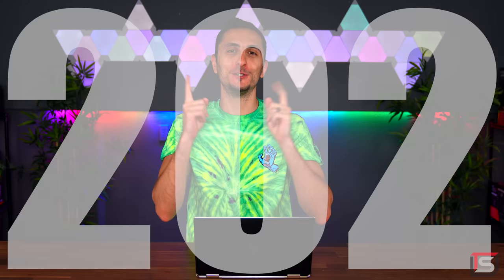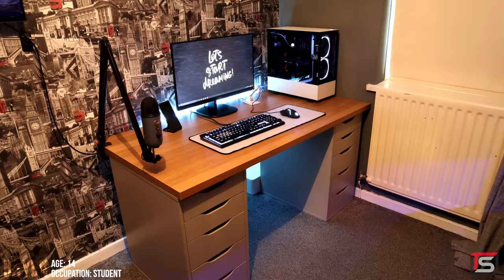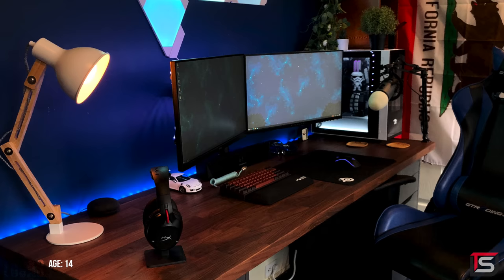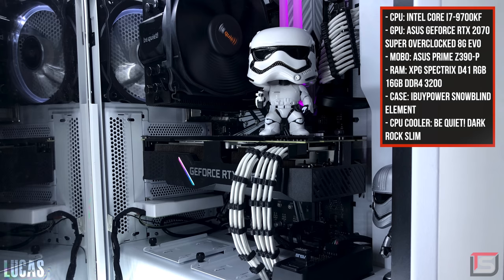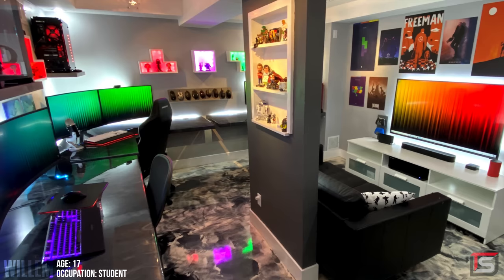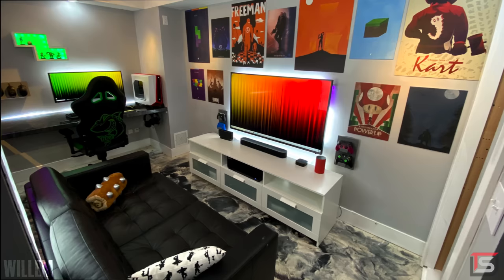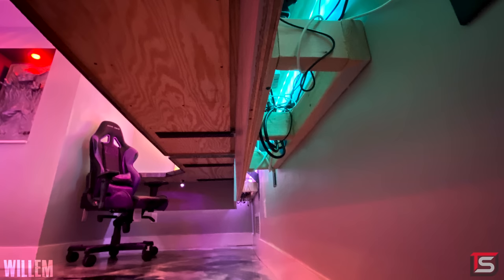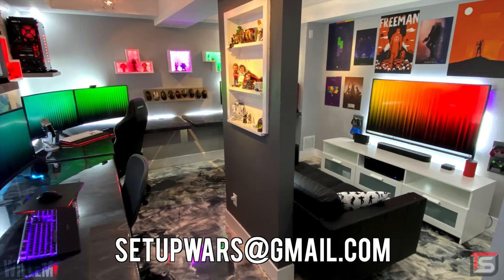Setup Wars Episode 202 - Teen Edition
Ryan’s Instagram: @ryanbuson